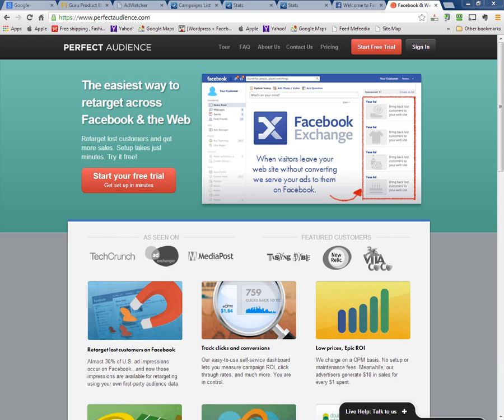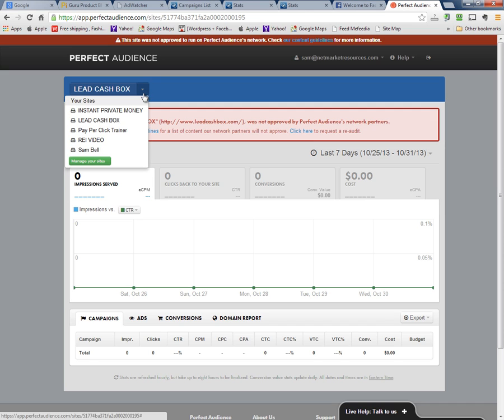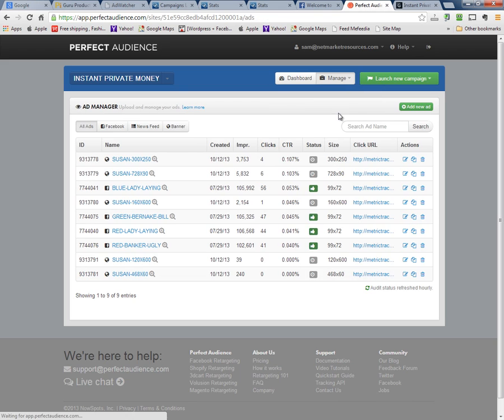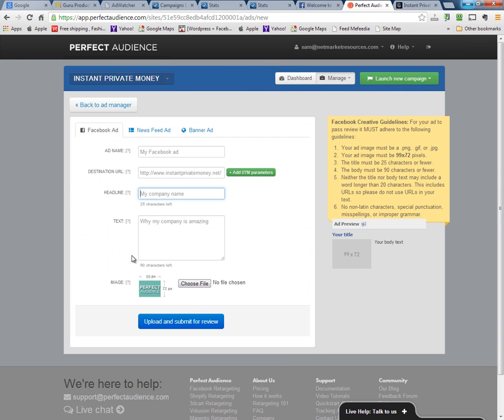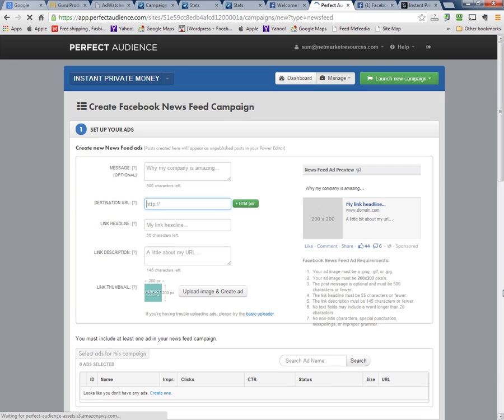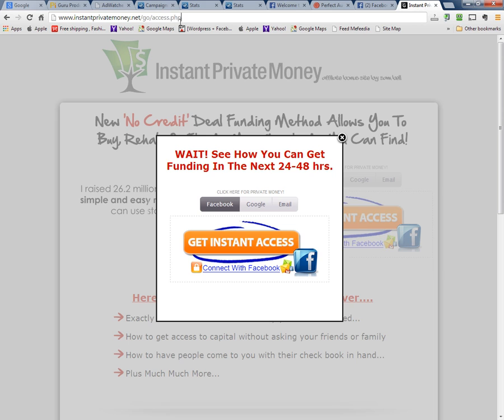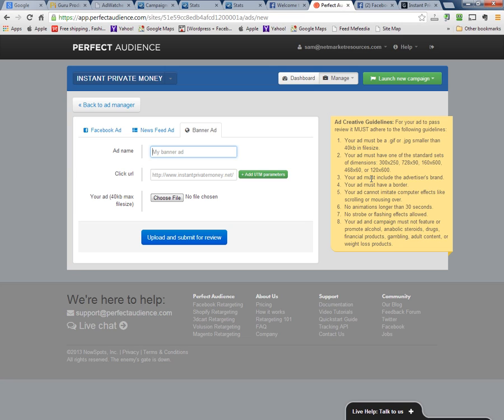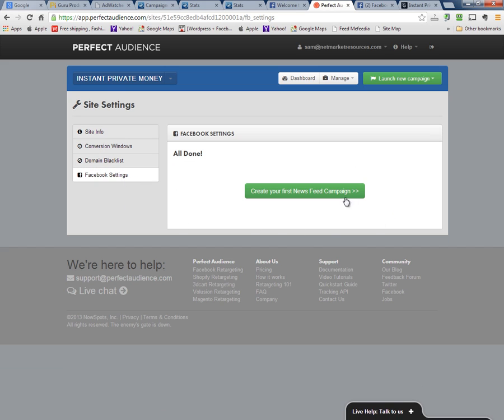PERFECT AUDIENCE RETARGETING - Sam Bell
Here is one of the easiest ways to get started with retargeting on Facebook & outside of facebook with banner ads using the perfect audience retargeting platform.